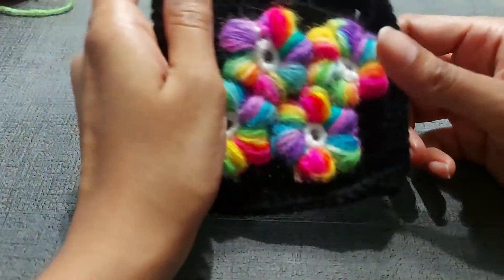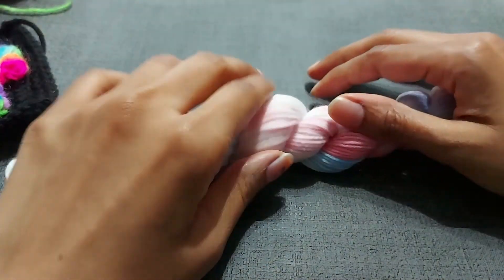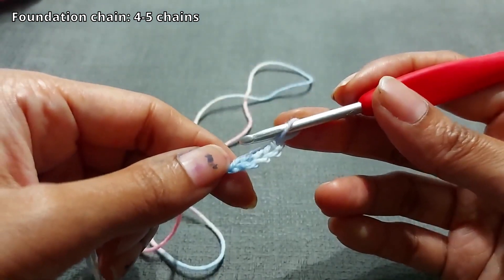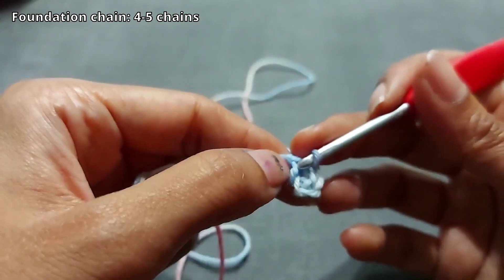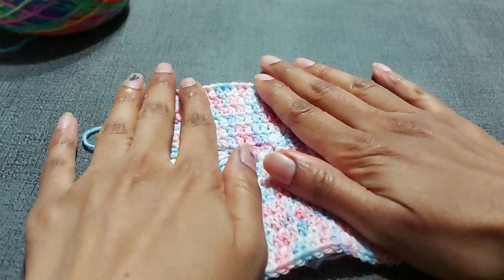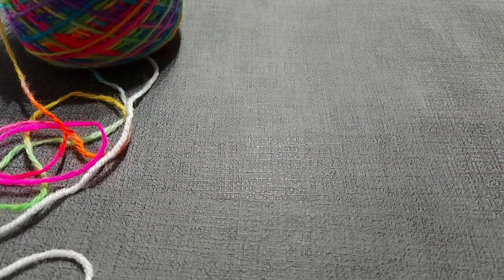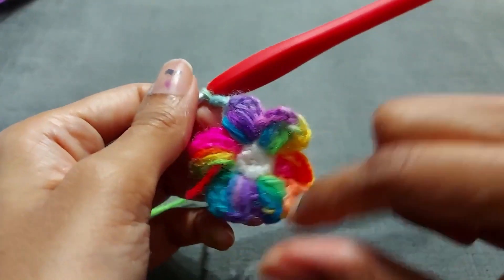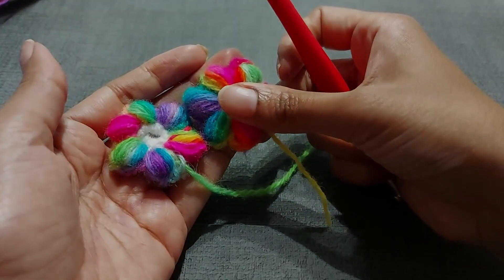Crochet Tutorial: 4 Mollie Flowers Granny Square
Hello all!
I don't think there are many tutorials for the 4 mollie flowers granny square, so I thought I'd whip one up for you.

You can use whatever types of yarn work best for you. You'll need 3 different colors. One for the granny square, one for the flower center, and one for the petals.

I used merino DK from my shop, black yarn, and white yarn.
Hook size was 3.5mm hook.
You'll also need a pair of scissors and a tapestry needle

0:00 Intro
4:00 Foundation chain (for granny square)
4:35 Round 1
7:05 Round 2
10:32 Round 3
13:26 Round 4
15:40 Round 5
17:08 Round 6
19:05 Mollie flower instructions
20:30 Mollie flower foundation chain
21:04 Mollie flower Round 1
22:10 Mollie flower Round 2 (1st petal)
25:23 Mollie flower 2nd petal-6th petal
27:00 finishing off Mollie flower
27:54 sewing Mollie flowers together
37:00 attaching Mollie flowers to granny square
41:22 Fred Hampton quote